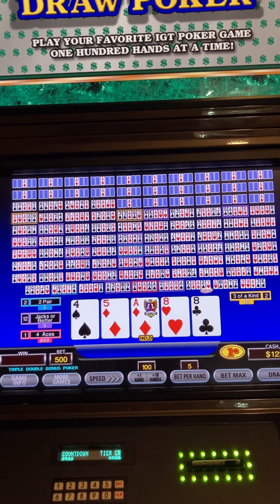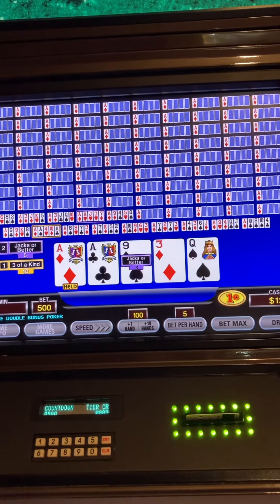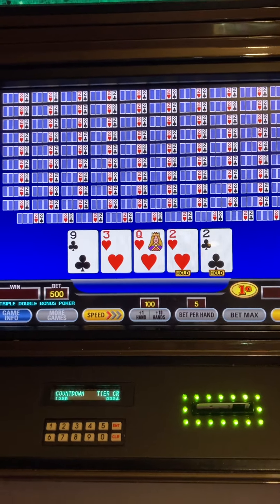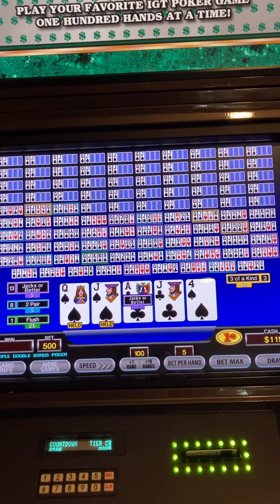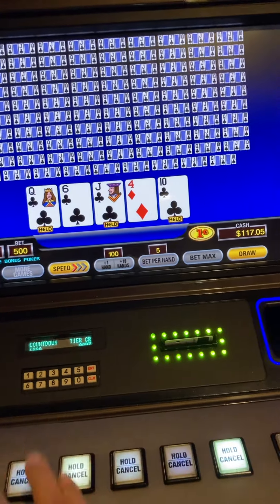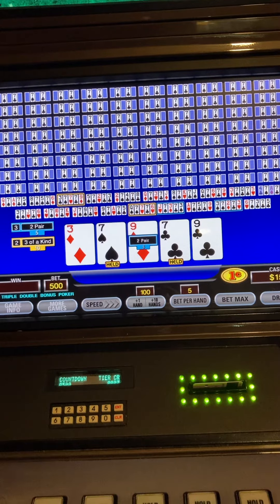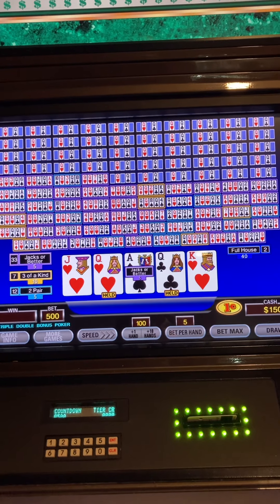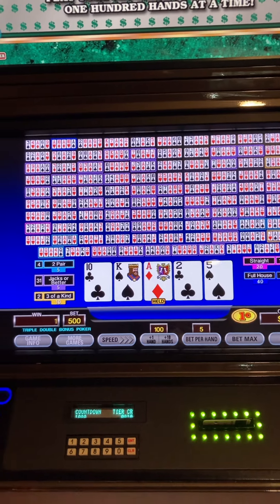September 22, 2022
100 play, 3 to a royal?